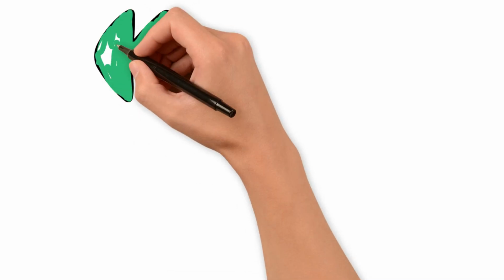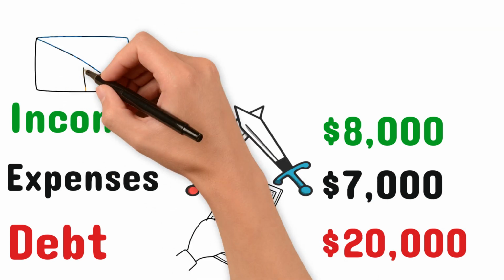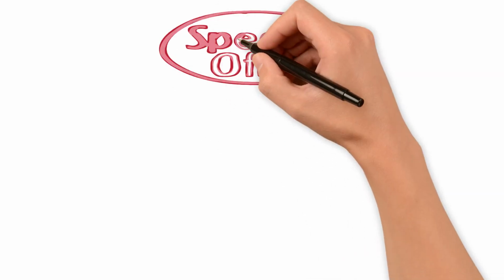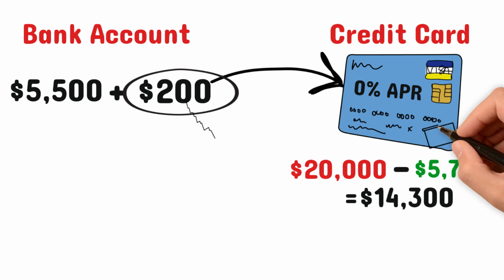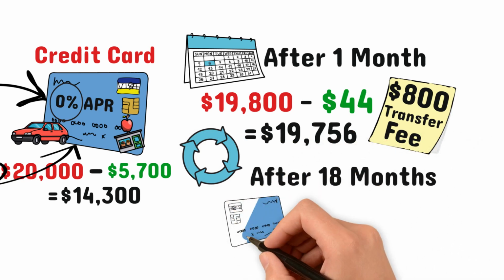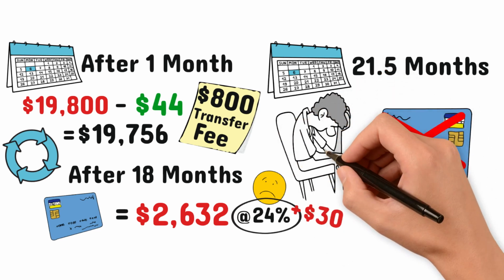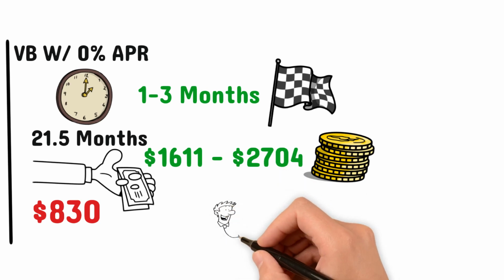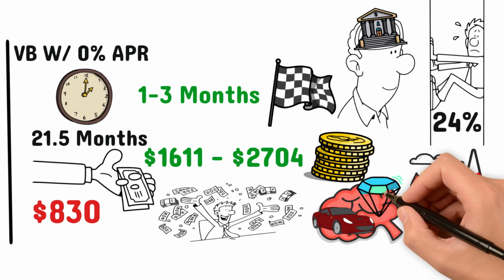Credit Card Velocity Banking with 0% Interest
In our previous video, “Eliminate $20,000 in Credit Card Debt (Velocity Banking)” we took a close look at how an individual with $20,000 in credit card debt could pay it off using velocity banking. Well in today's video, we look at a similar scenario, with the key difference being we will look at what the impact will be if you combine velocity banking with a 0% APR transfer offer from a bank.

We will look at an example of how one could implement velocity banking and a 0% APR  offer together. As well, we will closely compare the results from our case study in our last video and our findings from this video. Lastly, we will go over some of the key risks to these strategies.

Please note that this video is intended for educational and entertainment purposes only and should not be considered financial advice.